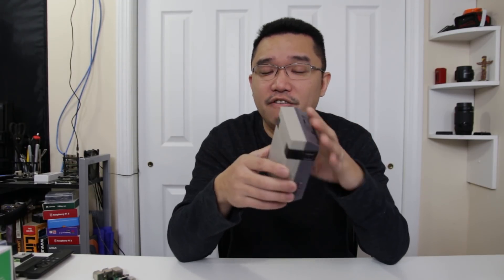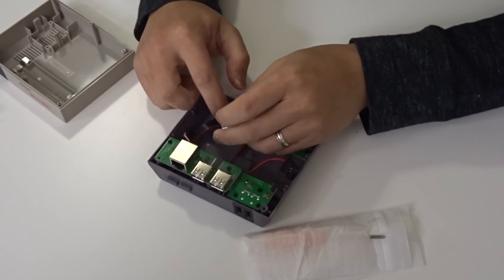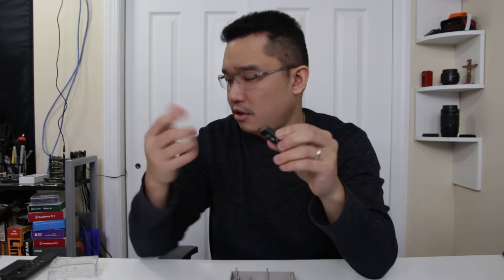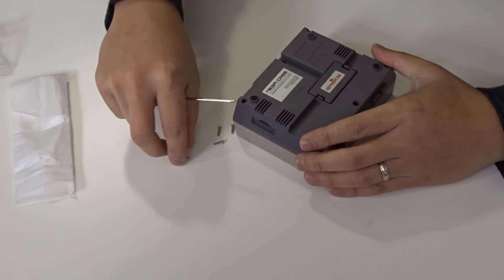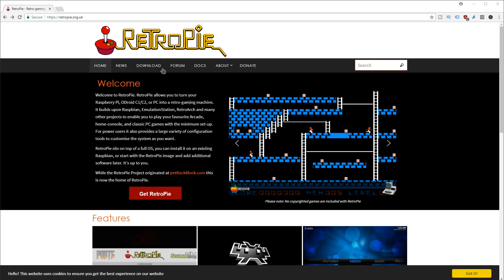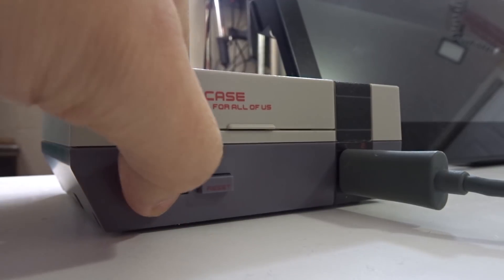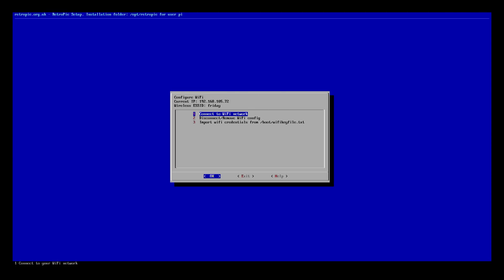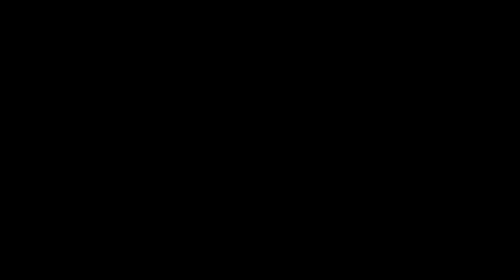Retro Pie Build with NES pi Case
NES pi case
Finally able to build a retro pi arcade system with raspberry pi with a very nice looking case! this is a full setup from build to OS setup video. Thanks for the view!

○○○ LINKS ○○○

raspberry pi 3